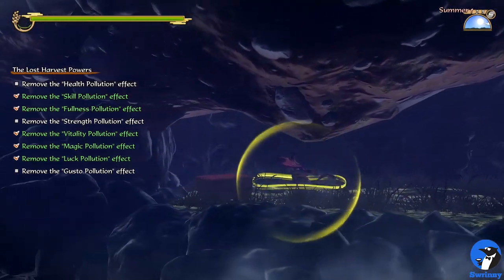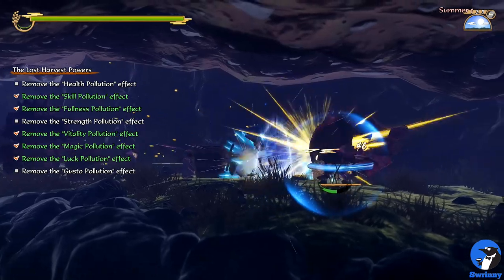All Bounty Items & Elder Elm location Guide (+ Timestamps) | SAKUNA OF RICE AND RUIN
In this video I will show you the location for all bounty items & elder elm items in Sakuna: of Rice and Ruin. After a certain event happens in the game Sakuna gains a debuff that heavily reduces her base stats. In order to remove this debuff you will need a total of 24 bounty items. By adding those items to the fertilizer you can slowly remove this debuff. At the same time you can obtain the very rare material Elder Elm. There are only 4 Elder Elm available in the game and they can be used to upgrade the animal pen, blacksmith, tailor shop & the main house.

12 of the bounty items can be obtained simply by clearing the purple-glowing boss stages, but the other 12 need to be found in 12 separate stages. Below you can find the timestamps to help you quickly find the items you're looking for!

Timestamps:
00:00 Explanation of Bounty & Elder Elm items
01:55 Dancing Mushroom Woods - Vitality's Bounty
02:23 Fruitful Hassok - Fullness' Bounty
02:39 Misty Tear Ridge - Luck's Bounty
03:26 Bubbling Sandbar - Fullness' Bounty
04:16 Blighted Lake - Magic's Bounty
05:10 Rockslide Passage - Luck's Bounty
06:23 Noxious Dale - Vitality's Bounty
07:39 Coursing Falls - Fullness' Bounty
08:19 Path to Perdition - Magic's Bounty
08:40 Armory Compound - Vitality's Bounty
09:23 Nocturnal Hollow - Magic's Bounty
10:43 Barbed Mines - Luck's Bounty
11:21 Elder Elm #1 - Grove of the Everlasting Gloom part 1
12:23 Elder Elm #2 - Cascade of Eternal Darkness part 1
12:54 Elder Elm #3 - Dragon's Tunnel: Delusion’s Path part 2
13:17 Elder Elm #4 - Fort of Undying Shadows part 1

Game Description:
Spoiled harvest goddess Sakuna finds herself banished from her opulent celestial home to an island overrun with demons. In the untamed wilderness, she must rediscover her birthright as the daughter of a warrior god and harvest goddess by weathering the elements, fighting monsters, and cultivating rice, the source of her power. By her side in this forbidding place is her guardian Tama and a group of outcast humans. Together, these unlikely companions must join hands to tame both the soil and the demons of Hinoe Island.

Developed by Edelweiss, the indie team behind the acclaimed Astebreed, Sakuna: Of Rice and Ruin combines side-scrolling action with deep crafting and farming simulation in a powerful tale about finding one's place in the world.

Long ago, the spoiled Princess Sakuna enjoyed a life of leisure in the Mihashira Capital among the gods and spirits of Yanato.  But on the floating bridge of heaven separating the immortal Lofty Realm from the Lowly Realm of mortals, a chance encounter with the children of men (or, as they call themselves, the humans) led to a series of mishaps.

Alas, this culminated in their banishment to Hinoe Island, the so-called Isle of Demons.  The ruling deity, Lady Kamuhitsuki, charged Sakuna with securing a foothold for the capital and rooting out the hordes of demonic beasts that plague the island.  And, of course, as a goddess she must also look after the wayward children of men who were alongside her.  But even a goddess needs to eat, and so the tale of rice and ruin begins...

Hinoe Island, also known as the Isle of Demons, is a mysterious place near the border between the heavens and earth.  Although it was once home to Sakuna's celestial parents, it has long since been abandoned to an endless wave of monsters. Deep forests, rushing rivers, and a towering volcano are but a few of the lush environments that Sakuna will uncover with the help of her divine raiment, a celestial heirloom that allows her to scale walls and ascend cliffs with ease.